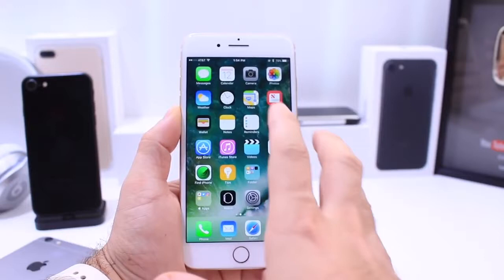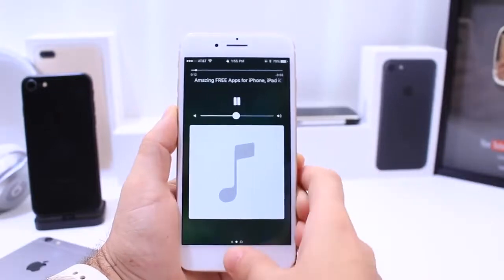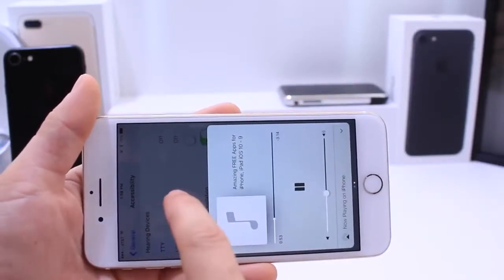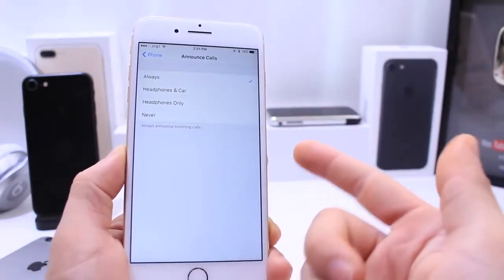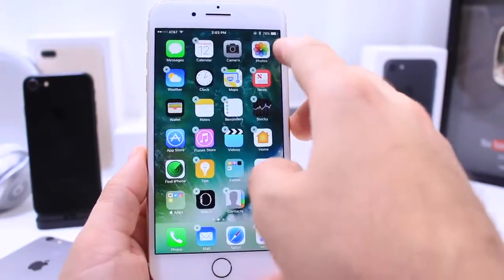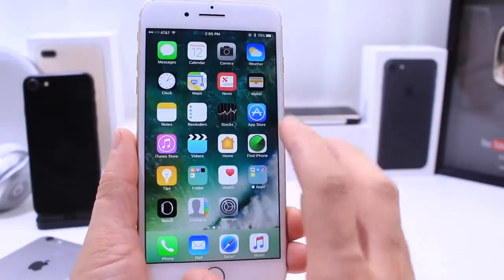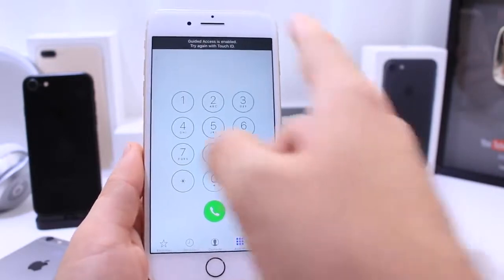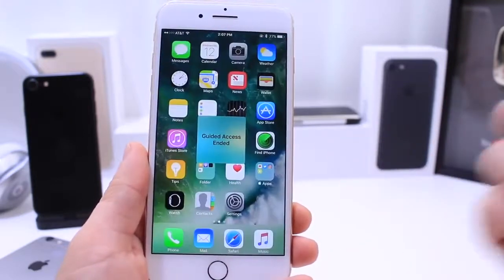iphone tricks that you didn't know existed 10.1-10.3.1